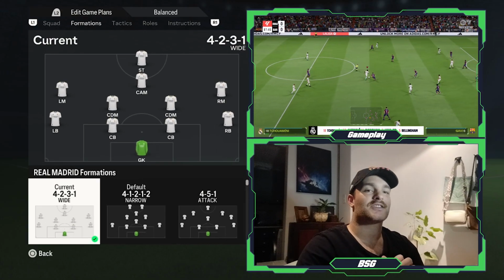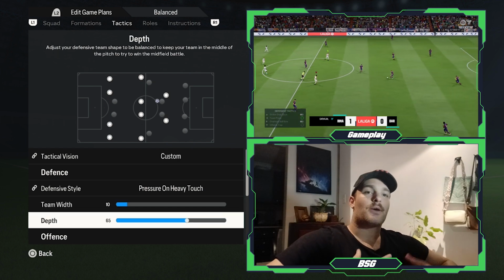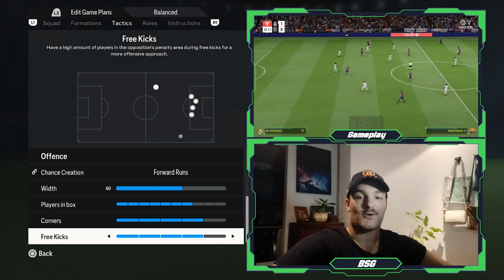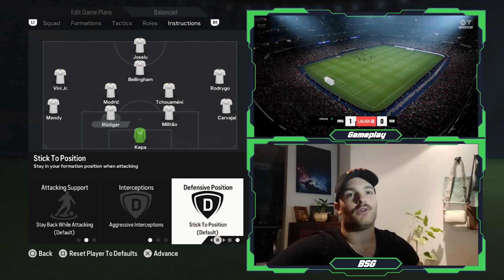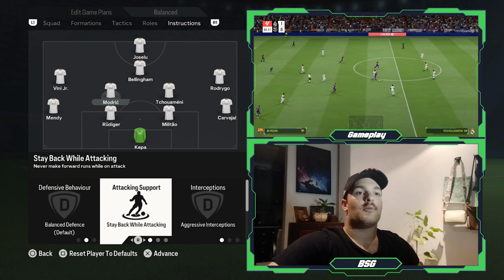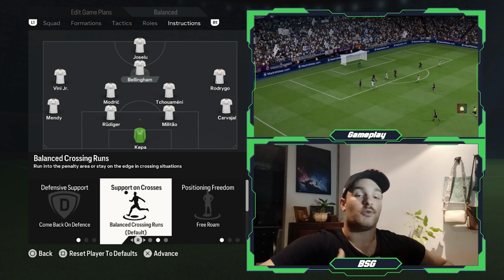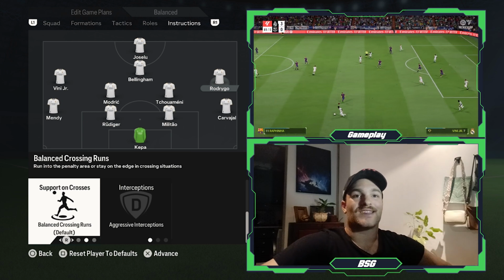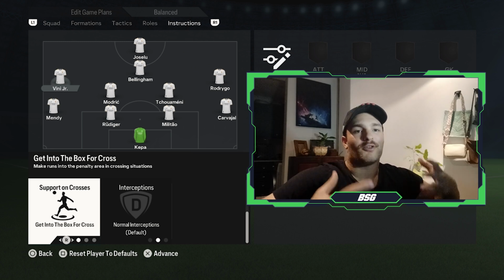Replicating Jose Mourinho's Real Madrid 4-2-3-1 Tactics | EA FC 24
"Mastering the Mind of Mourinho: Replicating Jose Mourinho's Tactical Genius with Real Madrid in EA FC 24"

Introduction:

Embark on a virtual journey through football history as we delve into the strategic brilliance of Jose Mourinho's iconic tactics with Real Madrid, meticulously replicated for success in EA FC 24. This comprehensive guide unveils the intricacies of Mourinho's gameplay strategy, offering insights into player roles, formation dynamics, and coaching philosophies that promise to elevate your virtual football experience.

Player Roles and Tactical Structure:

Central to replicating Mourinho's success with Real Madrid is understanding the player roles and tactical structure that defined his time at the club. The tactical foundation lies in the traditional 4-2-3-1 formation, emphasizing defensive solidity and quick counterattacks.

In goal, a reliable and commanding goalkeeper is crucial, while the back four comprises solid center-backs and attacking-minded full-backs. The defensive midfield duo provides a shield for the defense, allowing the attacking quartet to focus on creating and scoring goals.

The attacking midfield trio is a combination of a playmaker in the central role, flanked by two wingers with pace and flair. The lone striker, a clinical finisher, leads the line and capitalizes on scoring opportunities.

Coaching Philosophy:

Mourinho's coaching philosophy is synonymous with discipline, defensive organization, and lethal counterattacks. In EA FC 24, replicating this success requires a focus on player attributes and tactical instructions.

Defensively, players must be trained in maintaining a compact defensive shape, pressuring opponents intelligently, and executing timely tackles. Offensively, emphasis is placed on quick transitions, precise passing, and clinical finishing. Mourinho's trademark defensive organization and swift counterattacking style should be embedded in the team's mindset.

Formation Dynamics in EA FC 24:

The 4-2-3-1 formation aligns seamlessly with the gameplay mechanics of EA FC 24, offering a balanced approach to both defensive solidity and attacking prowess. The back four provides a reliable defensive foundation, while the midfield duo controls the center of the pitch, breaking up play and initiating quick transitions.

The attacking quartet, with a playmaker central to the action, creates a dynamic and fluid offensive structure. The wingers stretch the play wide, creating spaces for the central playmaker and lone striker to exploit. This formation is particularly effective in capitalizing on counterattacking opportunities, a hallmark of Mourinho's tactical style.

Conclusion:

Replicating Jose Mourinho's Real Madrid tactics in EA FC 24 is not just a tactical choice; it's an immersive experience into the mind of one of football's greatest managers. Whether you're a seasoned gamer or a newcomer to the virtual pitch, embracing the nuances of Mourinho's tactics offers a strategic edge.

Understand player roles, absorb the coaching philosophy, and unleash the power of Mourinho's tactics in EA FC 24. Get ready to dominate the virtual pitch and experience the thrill of victory with Real Madrid's iconic tactical setup.

Other Stuff…